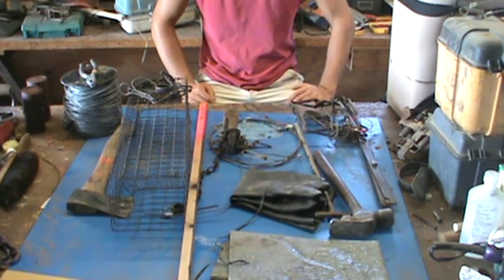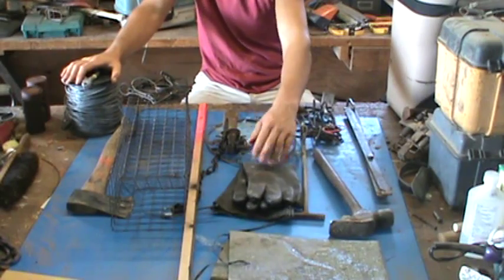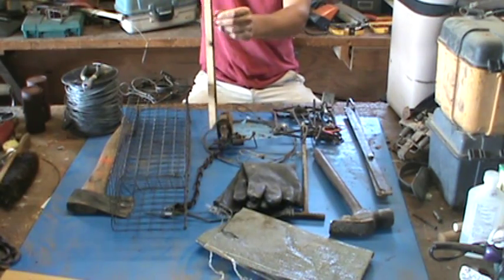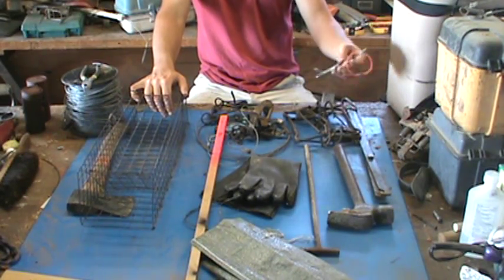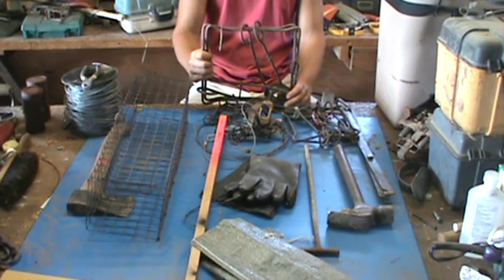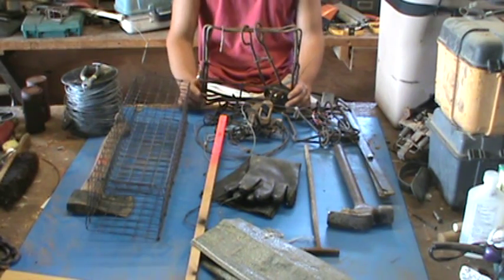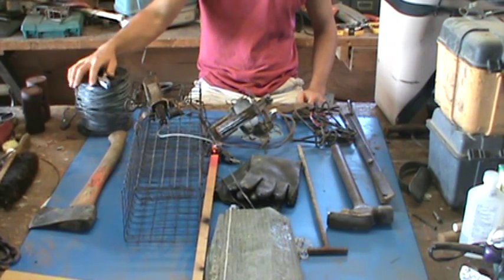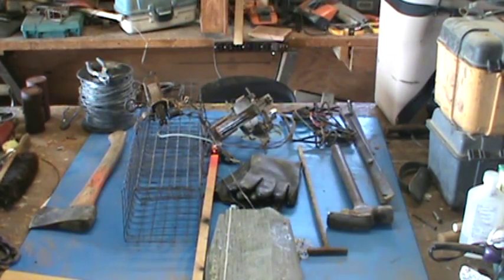Water trapping for beginners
I talk about the basic gear you need to start a water line for rats, otter, and beaver